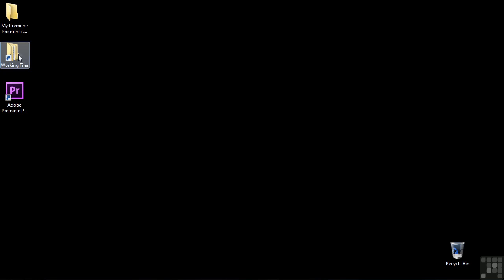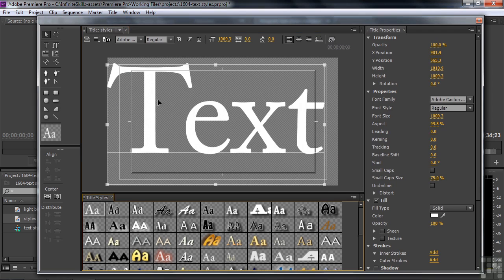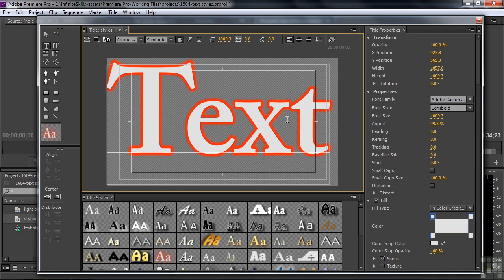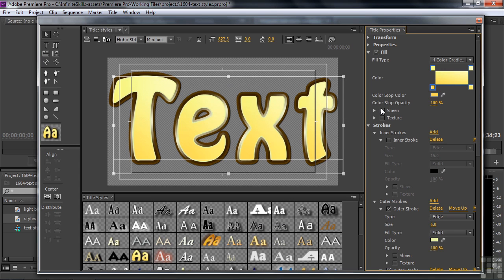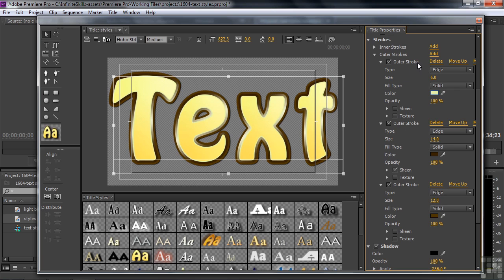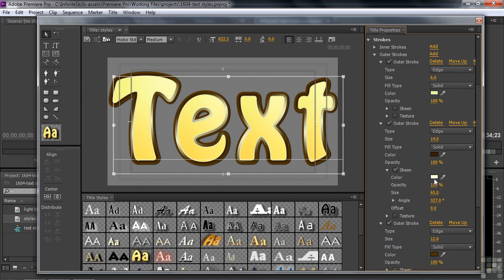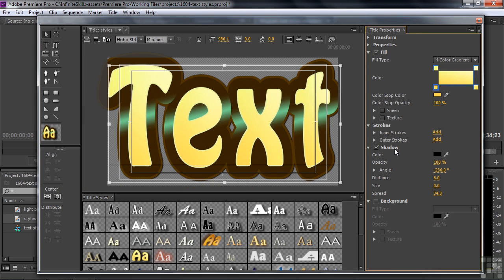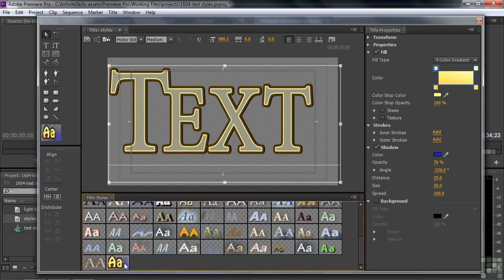1604 Using Text Styles